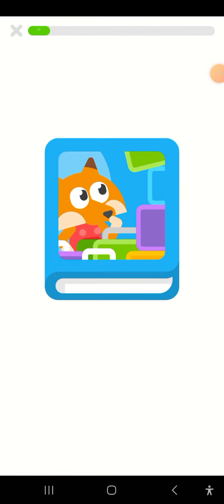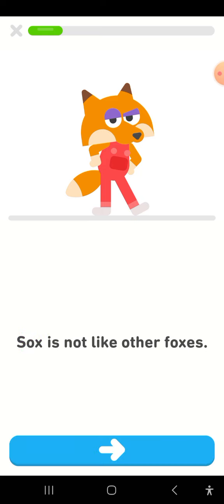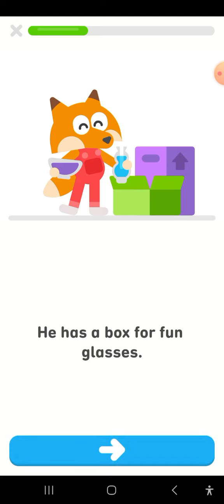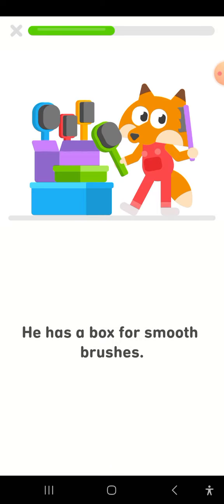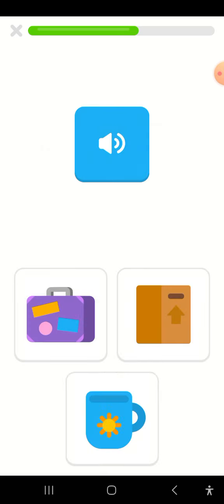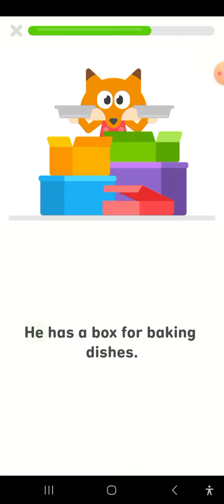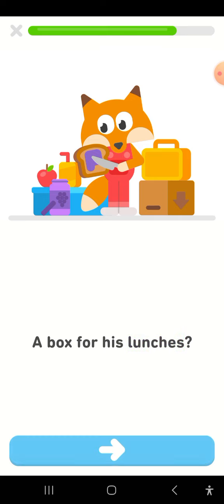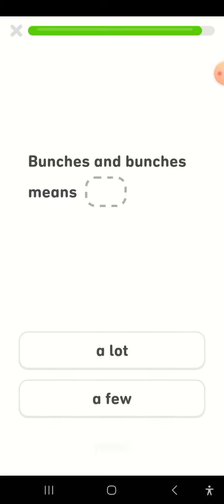Duolingo ABC Stories #64: Sox's Boxes